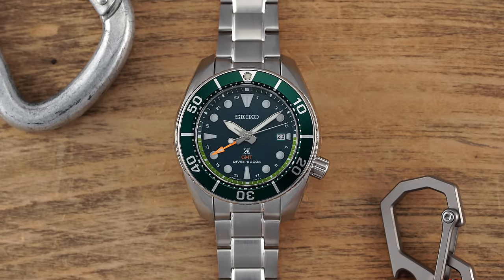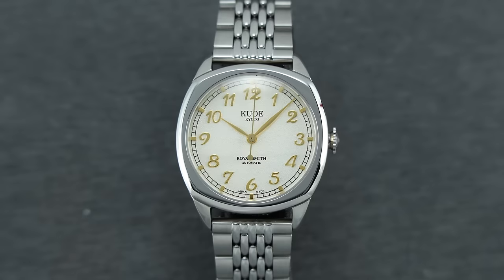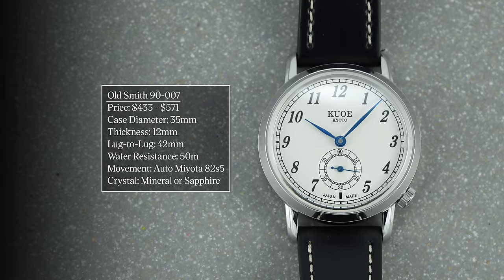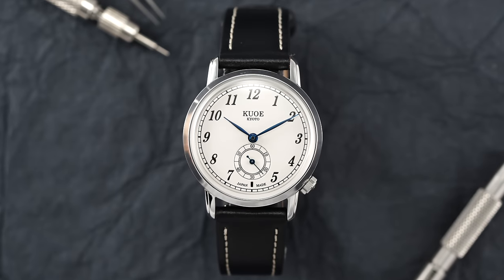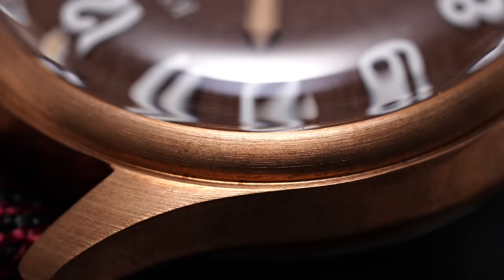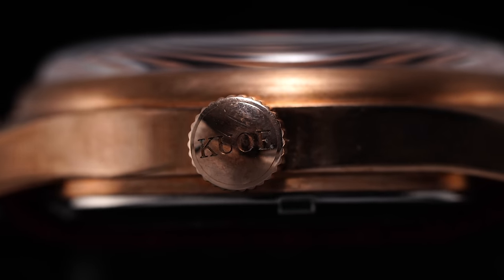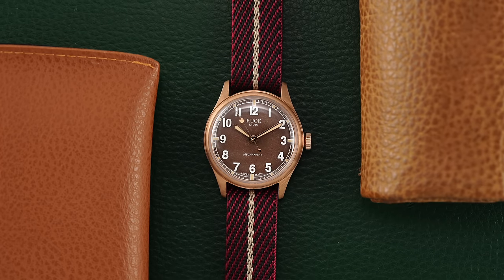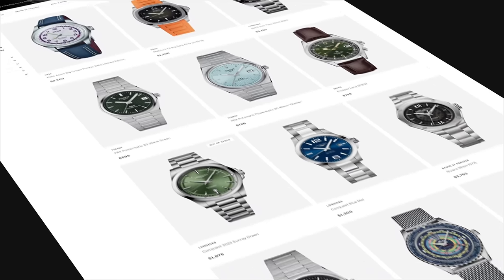Japan's Newest Attainable Watch Brand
In this video, we take an in-depth look at a newer brand from Japan, Kuoe. Founded just a few years ago, Kuoe has quickly grown into a legitimate brand offering entry-level pricing on well-made watches carrying a vintage aesthetic and classic wearing dimensions. Focusing on its two pillar collection, we discuss just what the brand has to offer!

Timestamps
0:00 Intro
0:40 Brand History
2:45 Case & Wearing
4:20 Dial Design
6:00 Movement
7:15 Final Thoughts